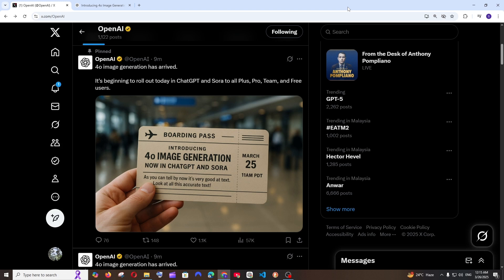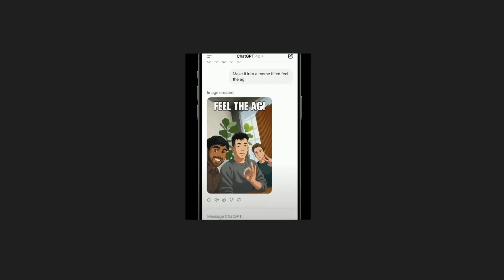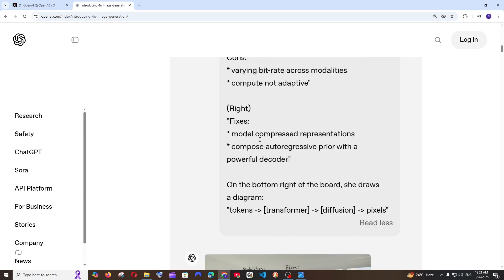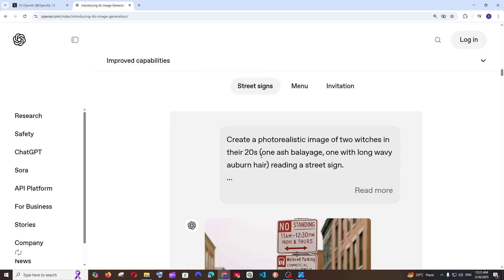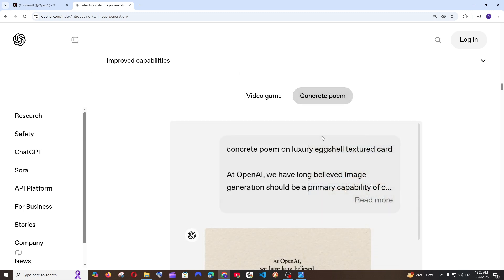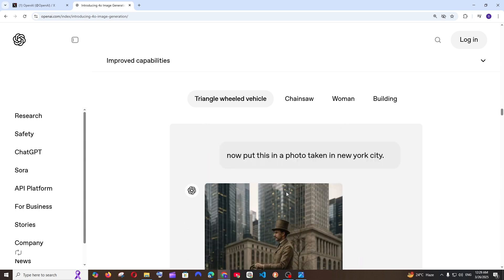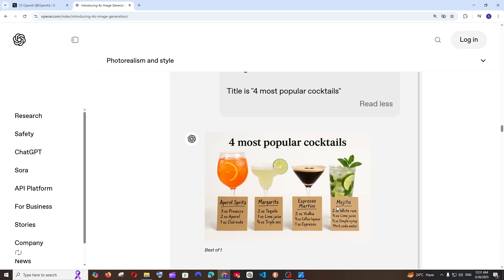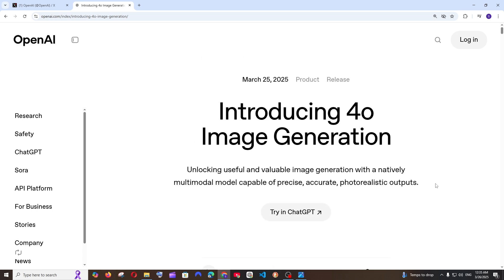OpenAI's 4o Image Generation and Editor Feature in ChatGPT - Photoshop KILLER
In this tutorial we will about openai's latest update about 4o image generation model which allows users to generate ai images and edit them within chatgpt